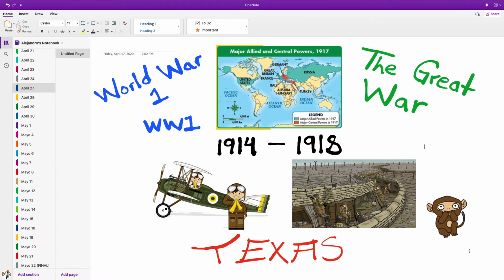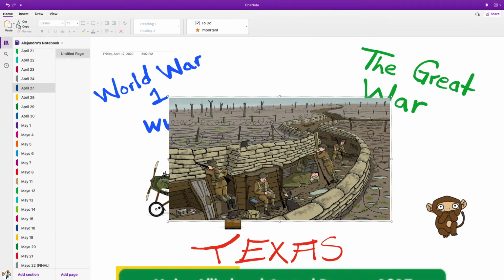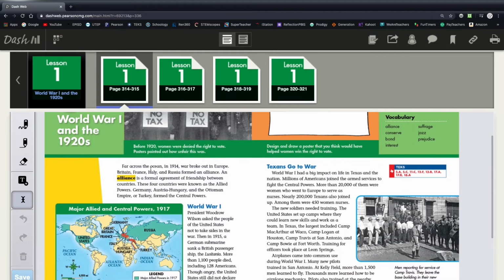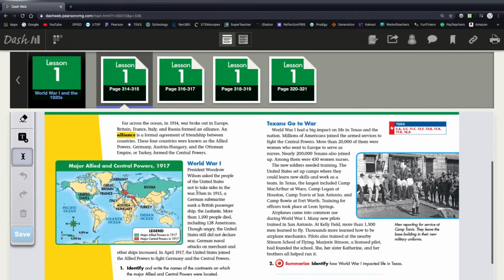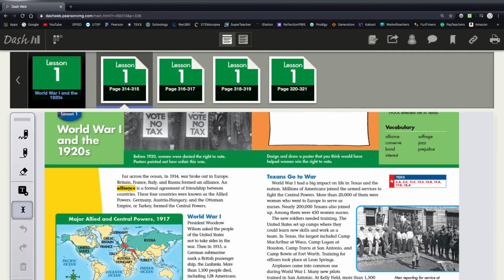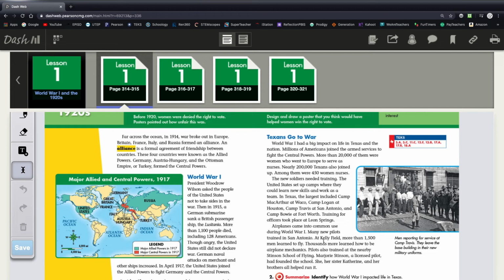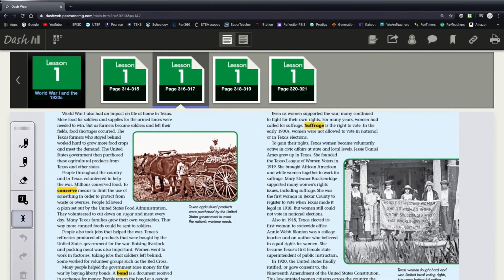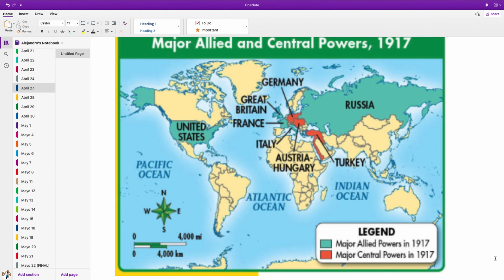The U.S. & Texas in WW1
I'm available for questions, comments, or concerns. Have a good day.